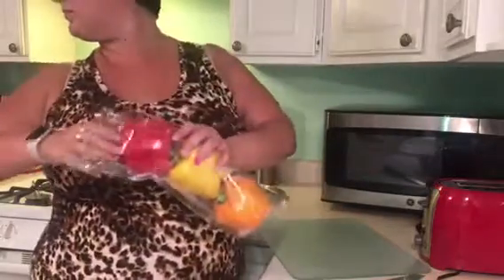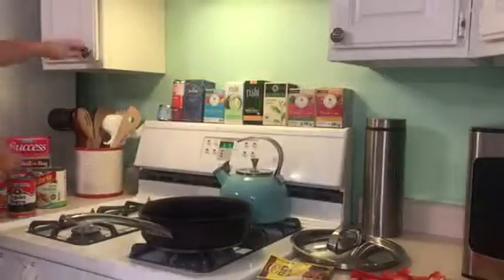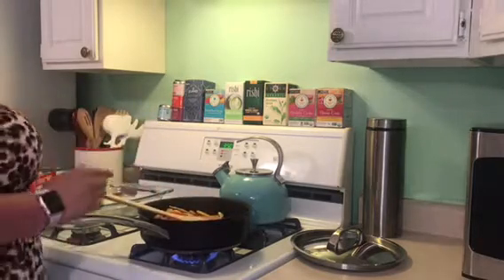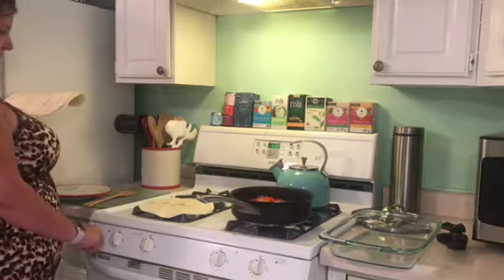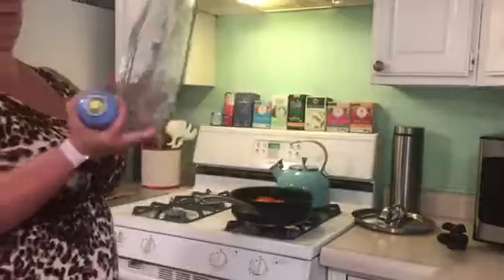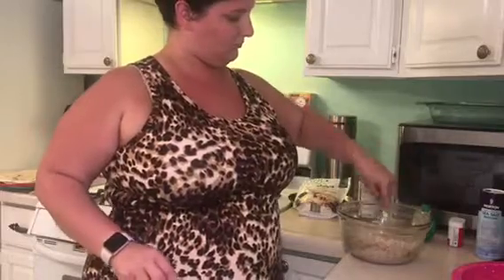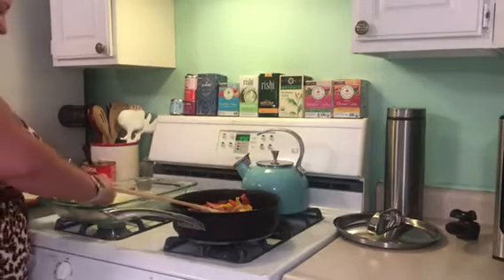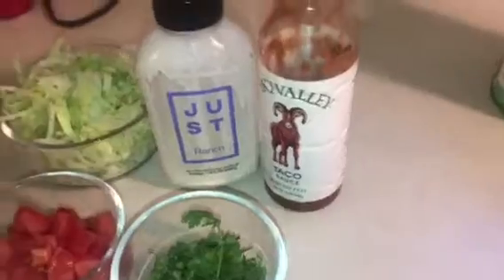Vegan Baked Burritos | Easy Vegan Dinner | 45 Minute Vegan Dinner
In this video I show you a SUPER fast and healthy vegan dinner! Also, shout out to The Vegan View ladies for getting me to try the new Daiya Cheese! Link to there cheese Taste Test video is here! Tell them the Dairy-State Vegan sent you!